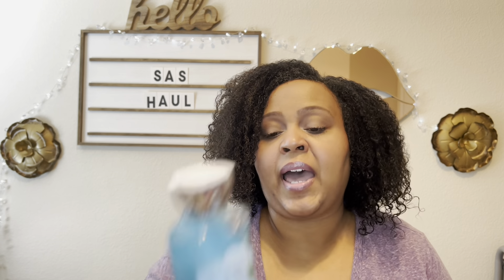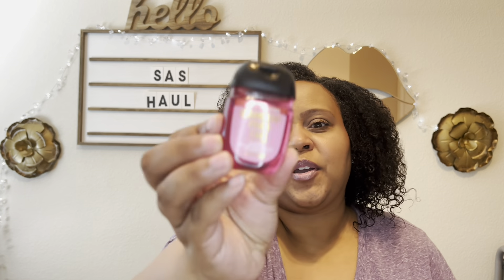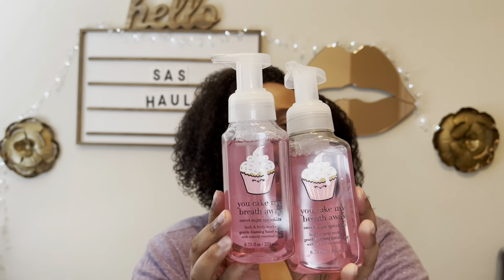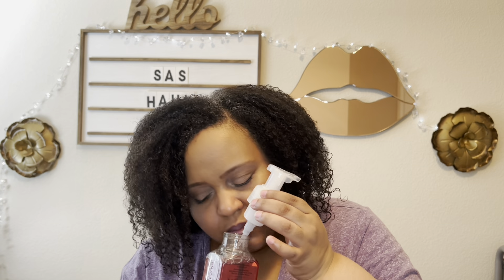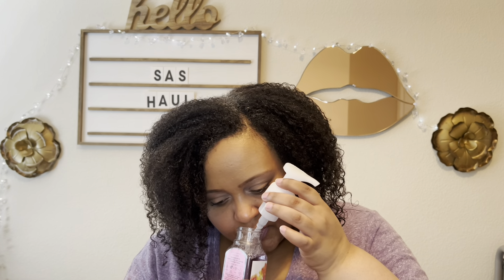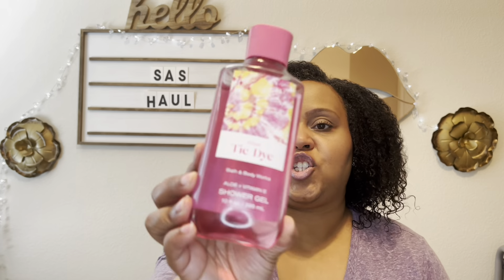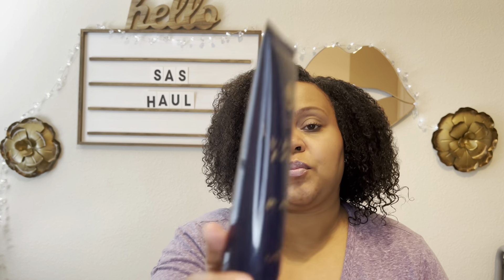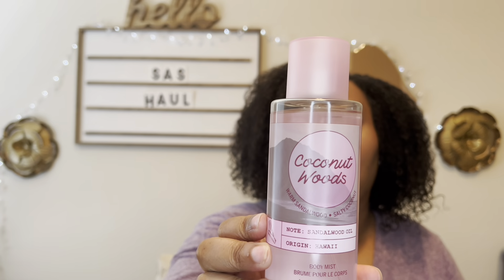B&BW SAS HAUL # 3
Hi friends! In today's video, I will be showing you what I picked up at Bath and Body Works for haul # 3.